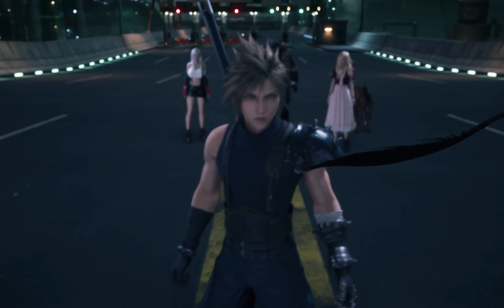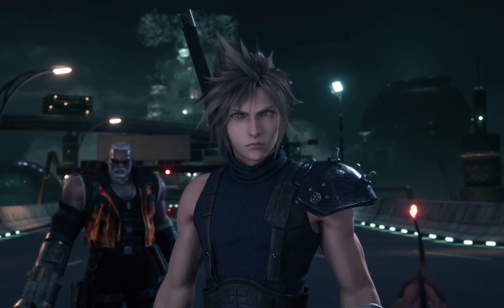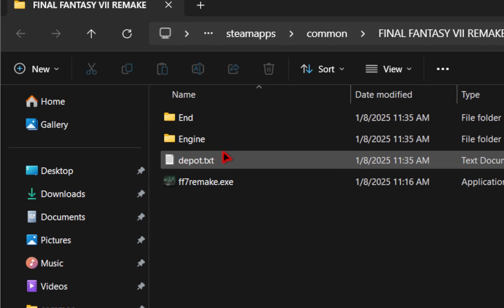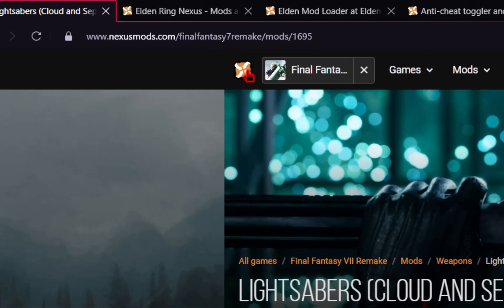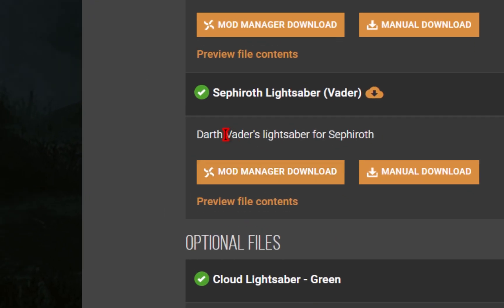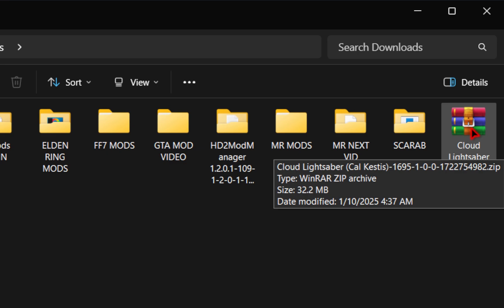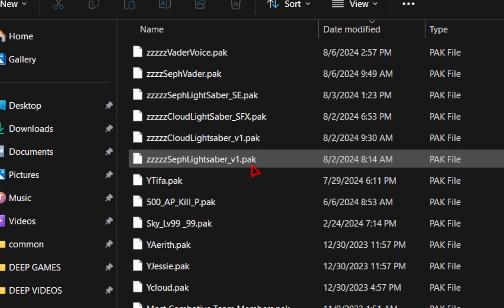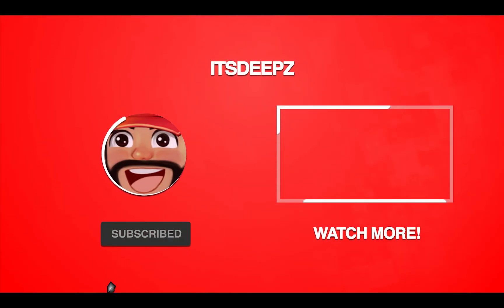How To Install Mods for Final Fantasy VII Remake Intergrade | EASY GUIDE FF7 Remake Mods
► My Specs:
►Gamepad/Keyboard:
►Paddle Controller: